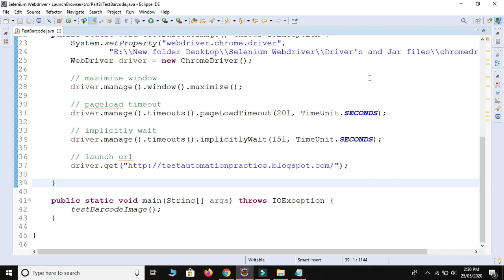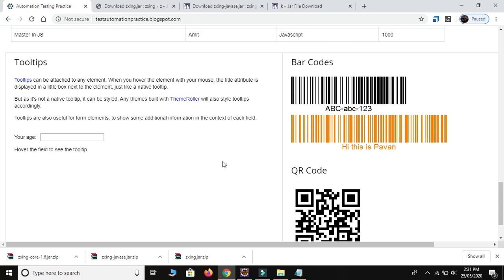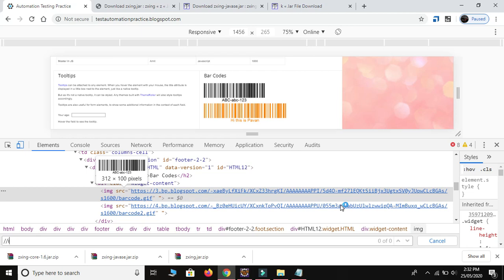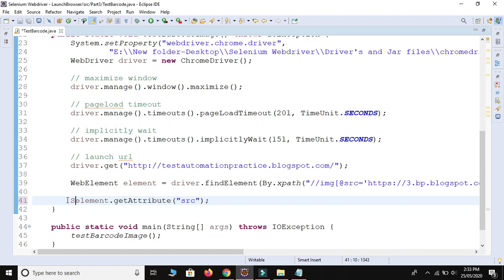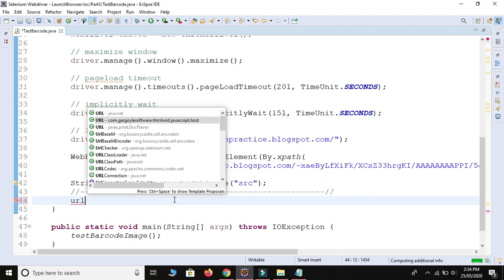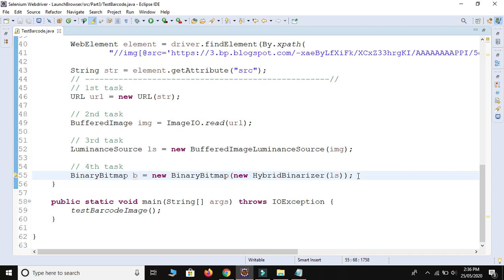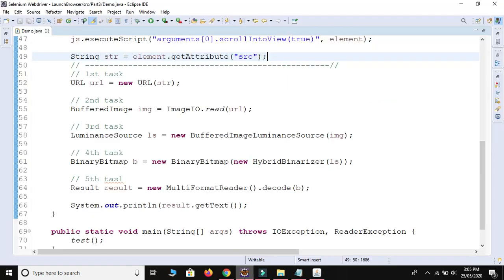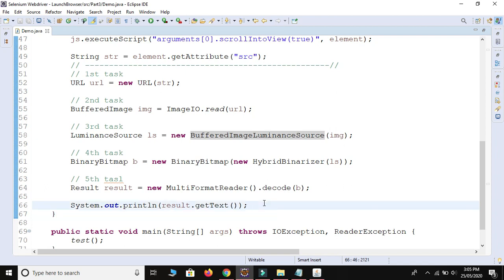How to verify Bar code and QR code in Selenium - Selenium WebDriver Session 24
Selenium WebDriver Session - 24 : How to verify Barcode and Qrcode in Selenium Automation Testing.